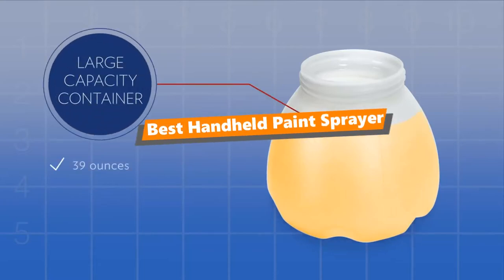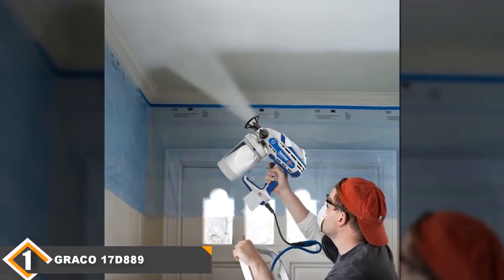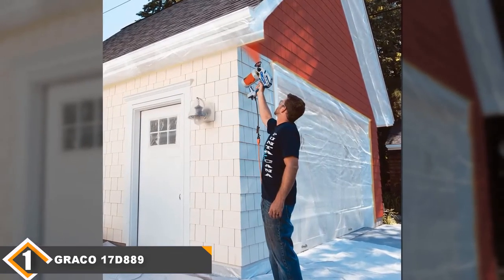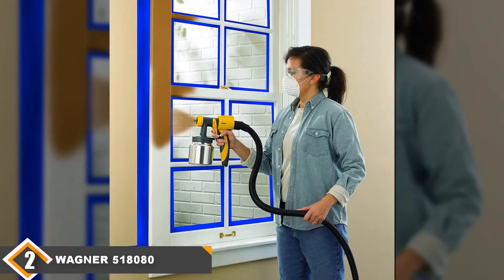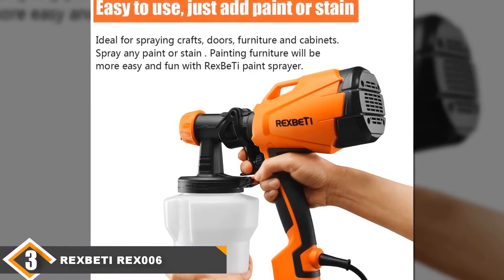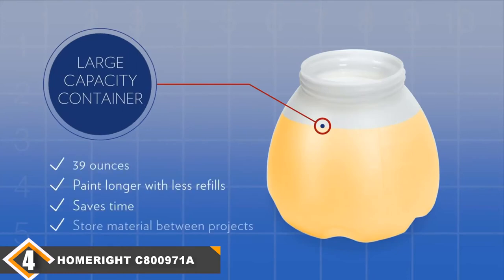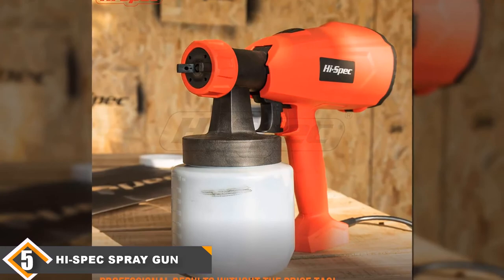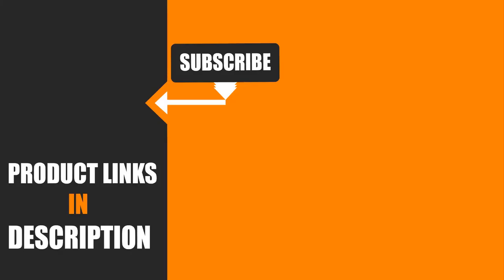Best Handheld Paint Sprayer In 2024 - Top 5 Handheld Paint Sprayers Review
Links to the best Handheld Paint Sprayers we listed in today's Handheld Paint Sprayer review video:

1. Graco 17D889 TrueCoat 360 VSP Handheld Paint Sprayer:

2. Wagner Spraytech 0518080 Stain Sprayer:

3. REXBETI Ultimate-750 Paint Sprayer:

4. HomeRight C800971 Paint Sprayer, Super Finish Max:

5. Hi-Spec 2.2A Electric Paint Spray HVLP Gun:

What are the Best Handheld Paint Sprayers in 2024?

In today's video we reviewed the top 5 best Handheld Paint Sprayers on the market in 2024. We made this list based on our personal opinion and we ranked them in no particular order, after doing our research based on their prices, quality, durability, brand reputation and many more.

After watching this video you will know which are the best budget, top selling and top rated Handheld Paint Sprayers on the market today.

If you choose from this list you can be sure that you buy one of the best Handheld Paint Sprayer available today.

Buy Handheld Paint Sprayer, best budget Handheld Paint Sprayers, best Handheld Paint Sprayer for the money, best Handheld Paint Sprayer buying guide,